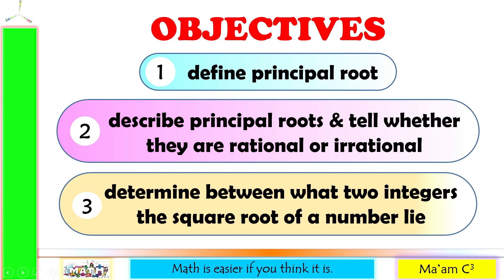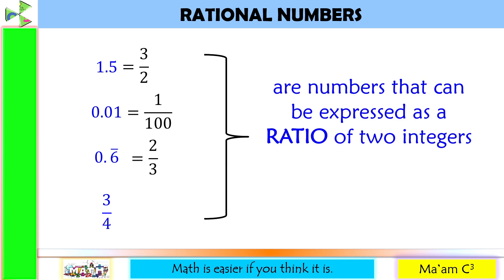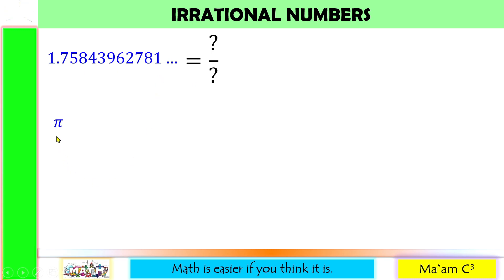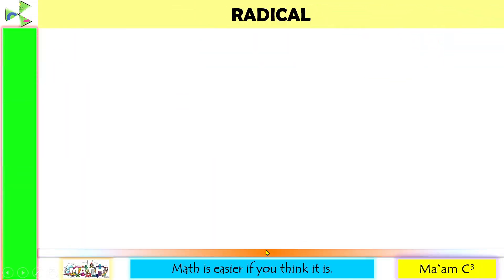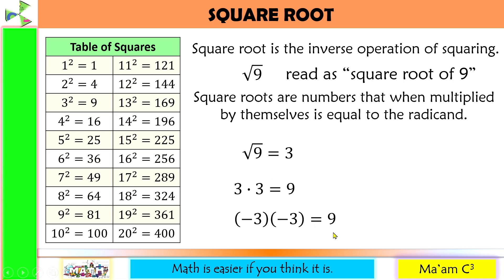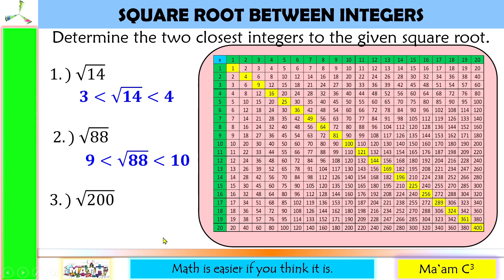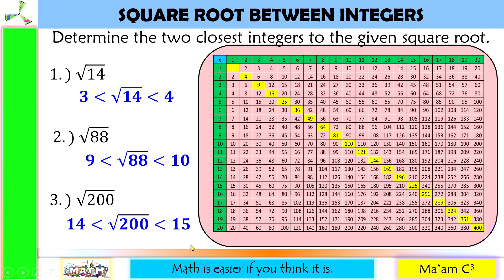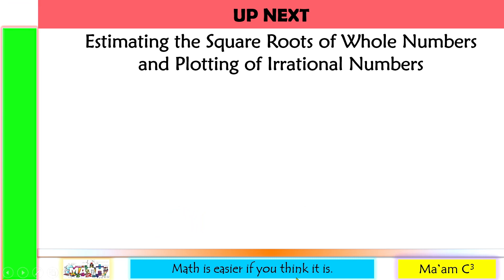Principal Roots & Irrational Numbers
This video lesson is about describing principal roots and  classifying them whether rational or irrational. Included also in this video is determining between what two integers the square root of a number lie.
Happy learning!